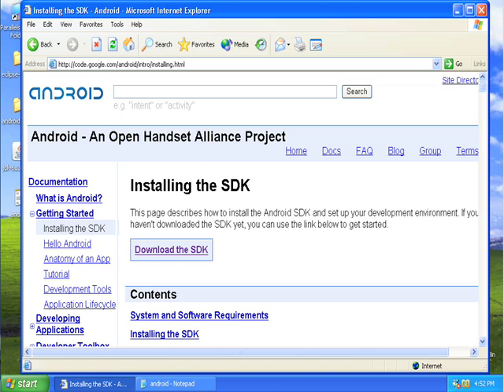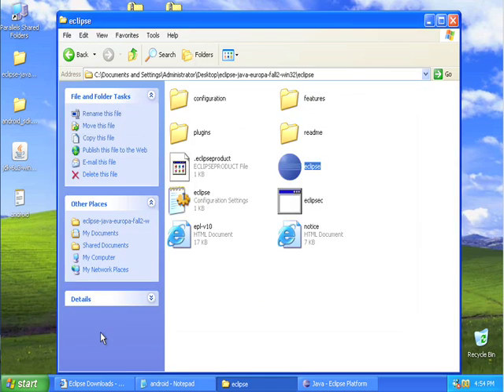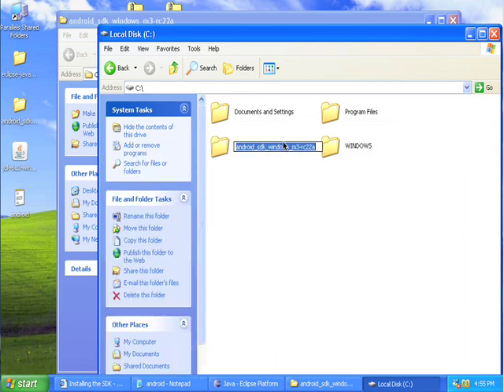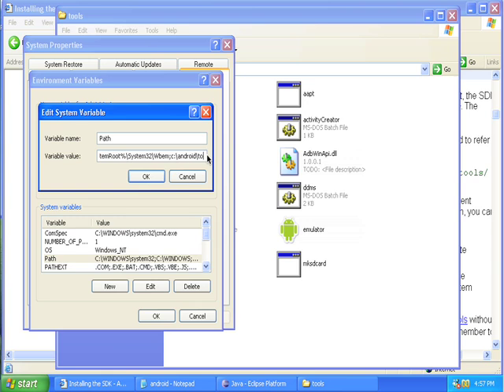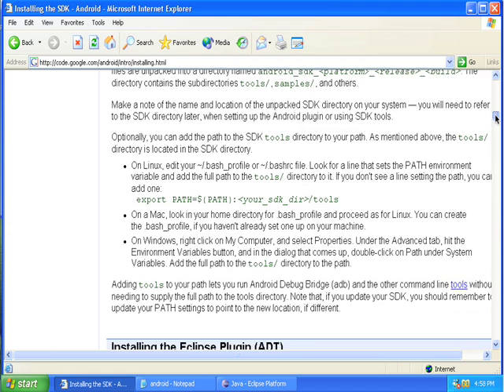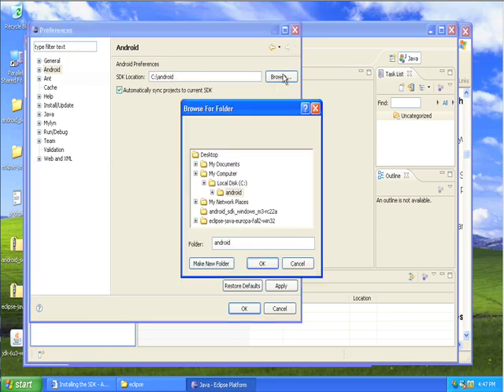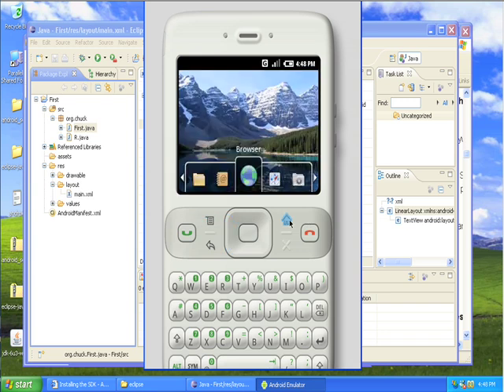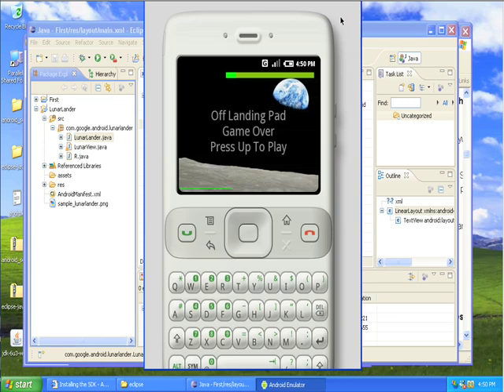Installing and Running Google Android on Windows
This podcast is for the SI543 java class at the University of Michigan. This is a podcast detailing how to install Android and make and run your first simple applications - Hello World and Lunar Lander.